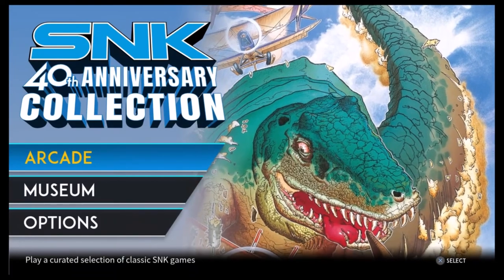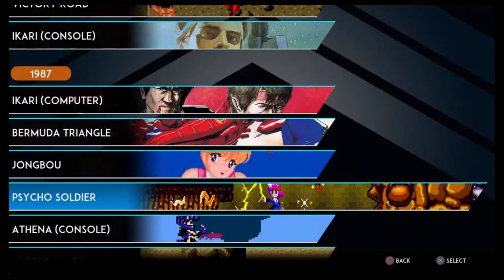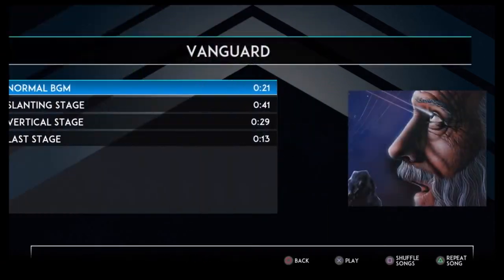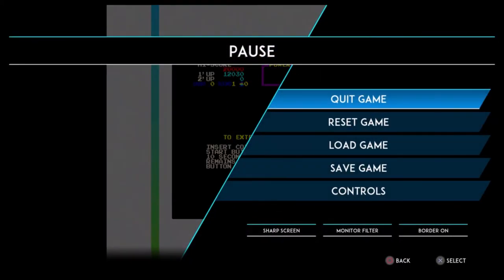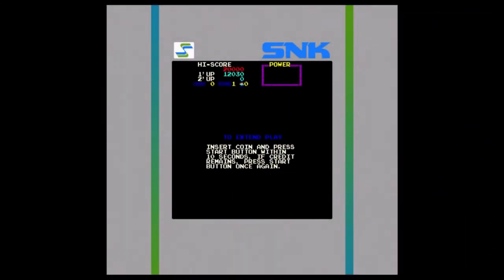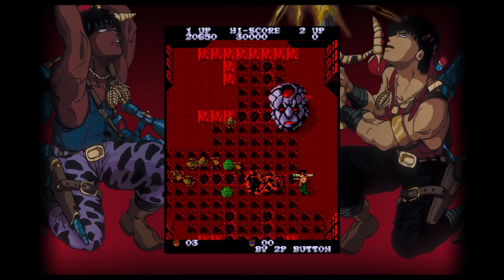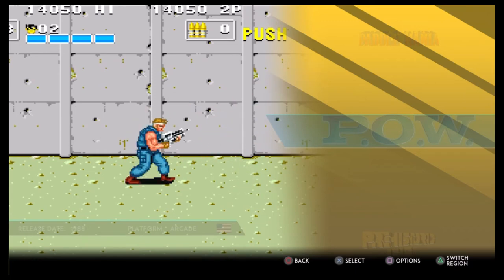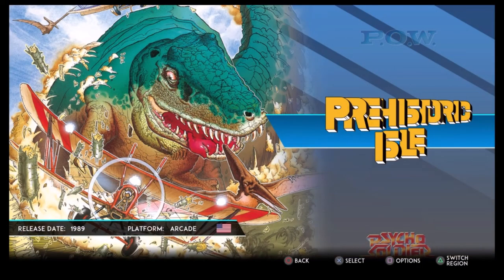Let's Play SNK 40th Anniversary Collection [PS4]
SNK 40th Anniversary Collection
Platform: PlayStation 4
Release Date: March 19, 2019 (PS4), November 13, 2018 (Switch)
Developer: Digital Eclipse
Publisher: NIS America
ESRB Rating: T (Blood and Gore, Suggestive Themes, Violence)

I play a few of the 24 games in the collection briefly and give an overview of what's included.

Although both the PS4 and Switch versions are rated "T," I noticed the ESRB says the Switch version has Mild Violence and Mild Blood but the PS4 has Blood and Gore and Violence. The descriptors likely vary because the Switch had games added after it was rated as not all of the games were available at launch. Of course, this collection includes a lot of shooters so you'll encounter violence in quite a few games and if that's a concern I'd say the primary title to avoid is Beast Busters.